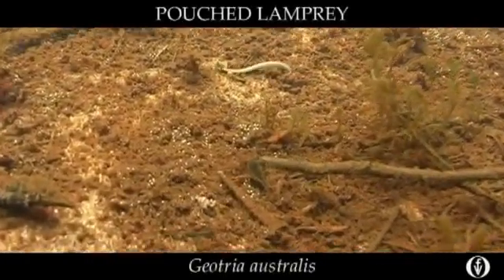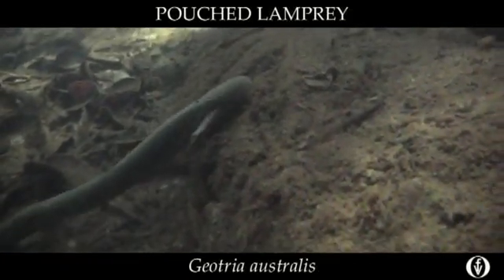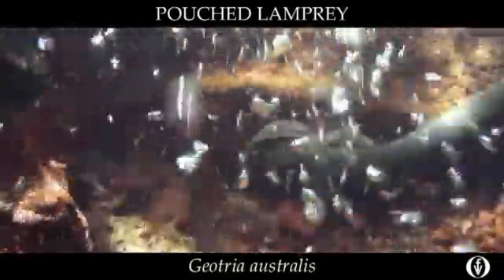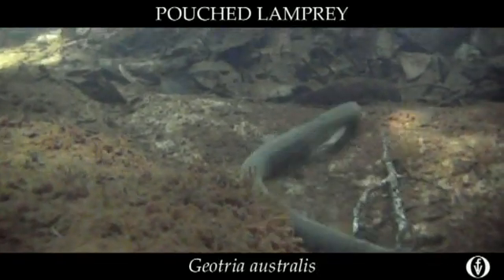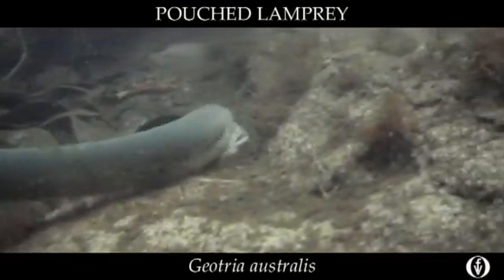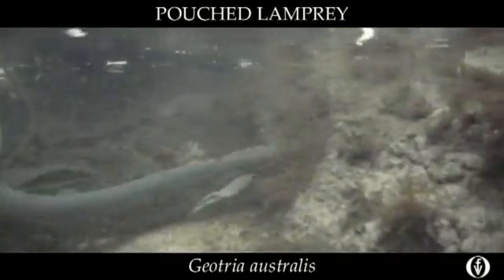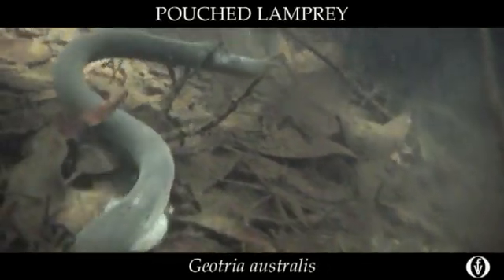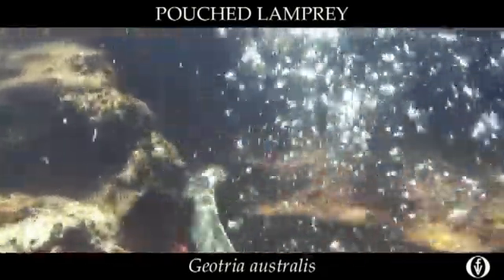Film 1.12 NFF PouchedLamprey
The native freshwater fishes of South -- Western Australia are highly endemic, meaning they are found nowhere else on earth and are a result of millions of years of isolation. This first of its kind film highlights these sometimes rare and endangered species in their natural habitat. Narrated by local Nyungar, Mr Joeseph Northover the film presents research information been gathered by the Murdoch University centre for fish and fisheries research over the last 20 years. The film also depicts the iconic south west freshwater environment and the pressures these fish face in climate change, increased abstraction and introduction of feral fish species. Keep watching through to the credits for the incredible fish rap.